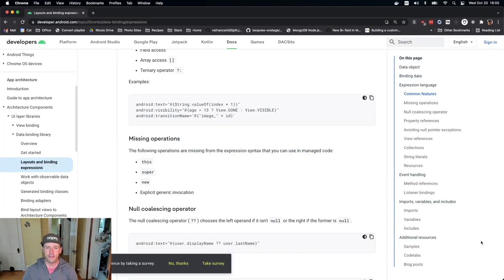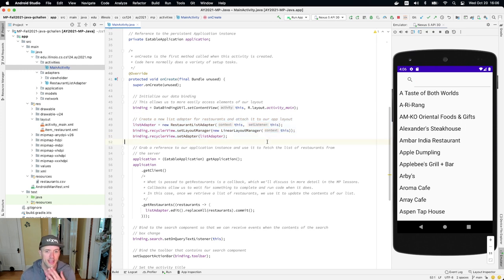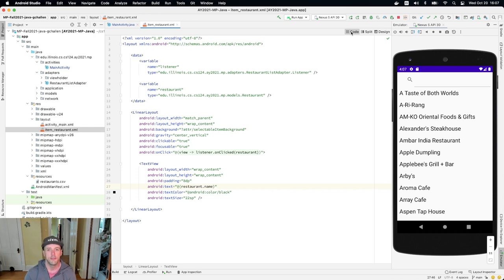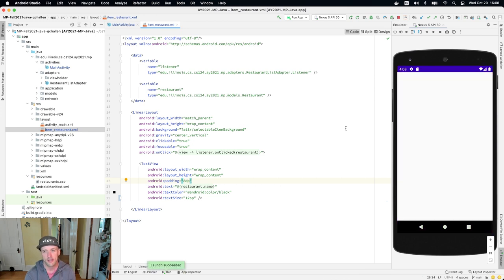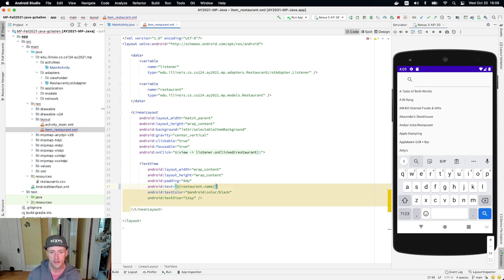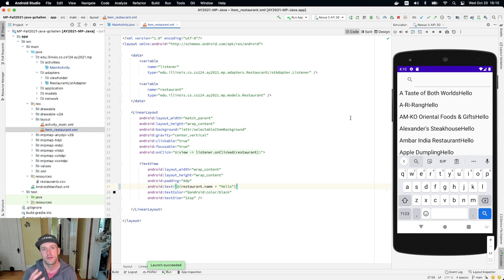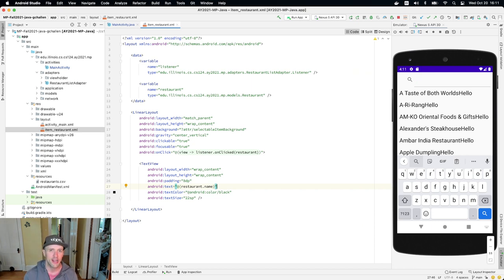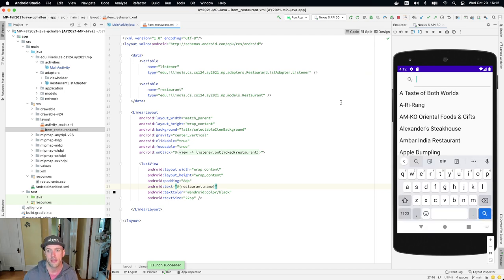CS 124 Java: Data Binding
As we continue exploring UI, let's investigate what items in our list appear the way that they do.